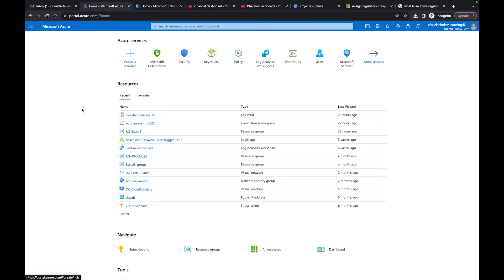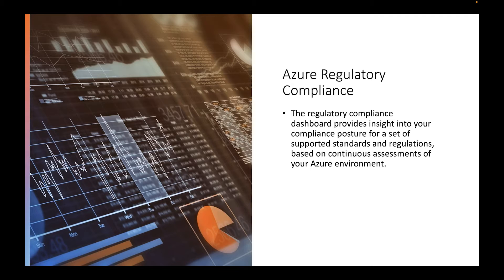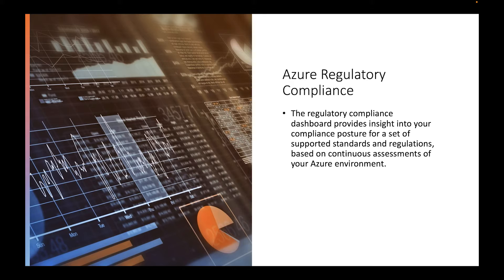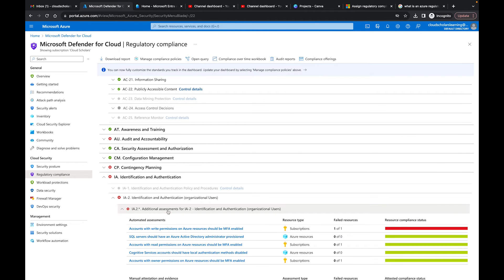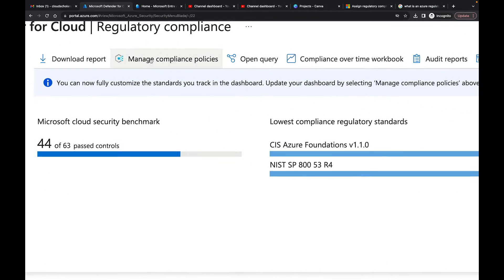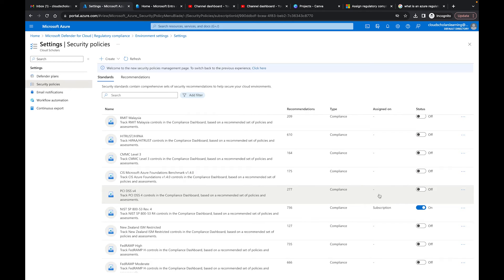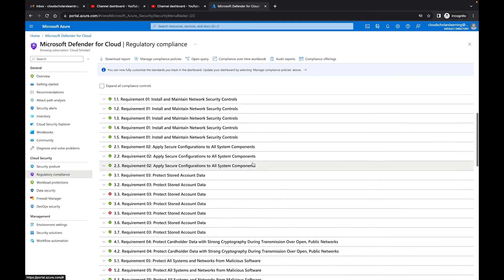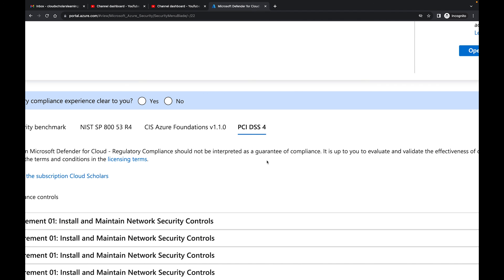How to Add a Regulatory Compliance to Your Azure Subscription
In this short How-To video I'll show you how to add a regulatory compliance such as NIST 800-53 or HIPPA to your azure subscription. It's important to add these to your environment to help you keep your business within the proper security guard rails.